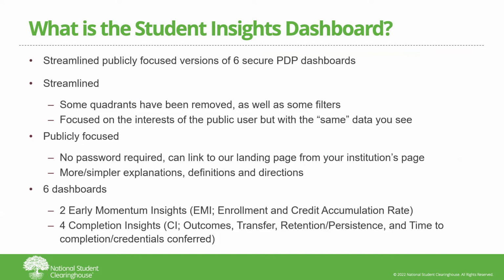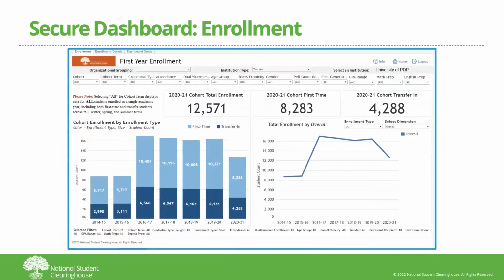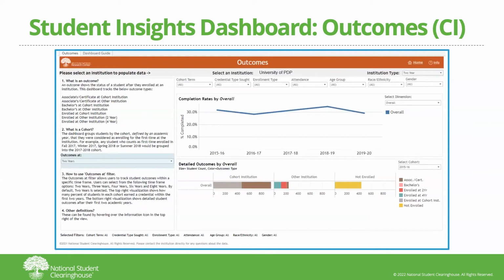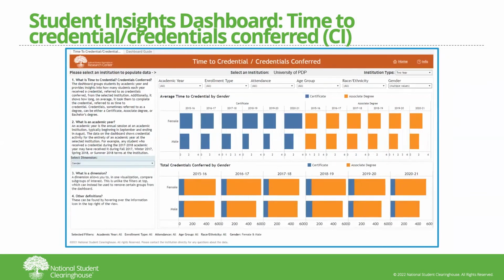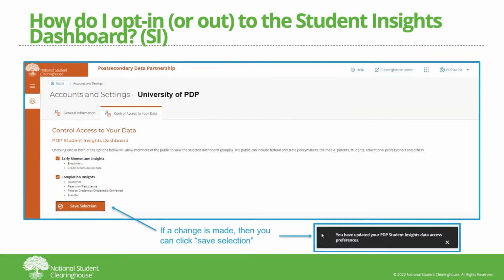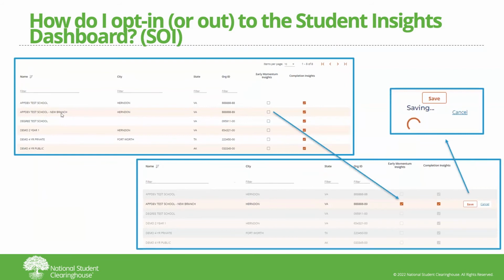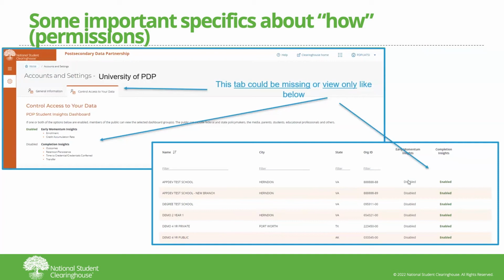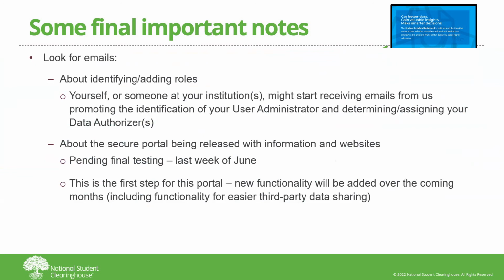Postsecondary Data Partnership Leveraging the Student Insights Dashboard (webinar)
Learn about the new and free part of the PDP service: the student insights dashboard. The webinar will introduce you to the dashboards and how your institution or system of institutions can be a part of it.

For colleges and universities interested or participating in the Postsecondary Data Partnership.

0:00 Introduction
1:21 Why create Student Insights Dashboard?
3:50 What is the Student Insights Dashboard
6:49 Landing Page
8:12 Enrollment: Secure vs Student Insights Dashboard
10:27 Credit Accumulation Rate: Secure vs Public
11:55 Outcomes: Secure vs Public
13:25 Retention/Persistence: Secure vs Public
14:31 Transfer: Secure vs Public
15:44 Time to credential/credentials conferred: Secure vs Public
17:18 Opt-in options
19:26 Opt-in process for institutions
22:09 Opt-in process for systems of institutions
26:35 Important Notes
28:03 View if you don't have correct permissions
30:13 Additional Resources
32:43 Upcoming Emails
34:23 Questions